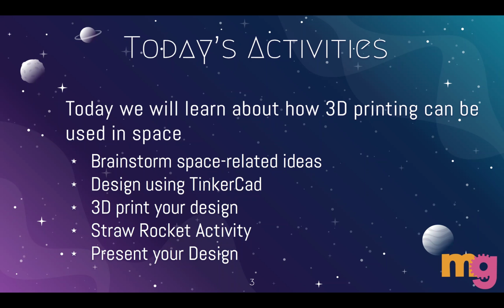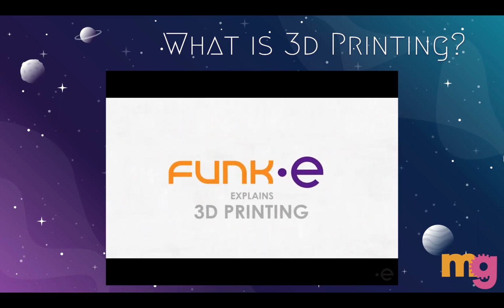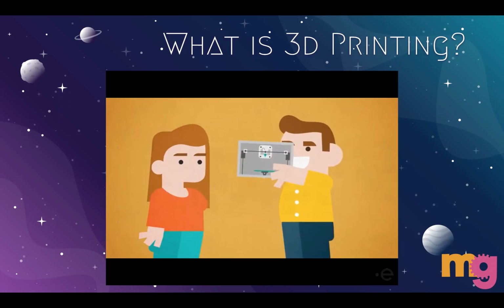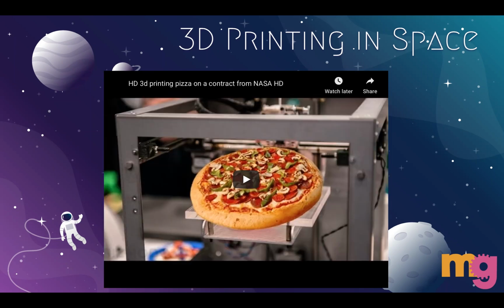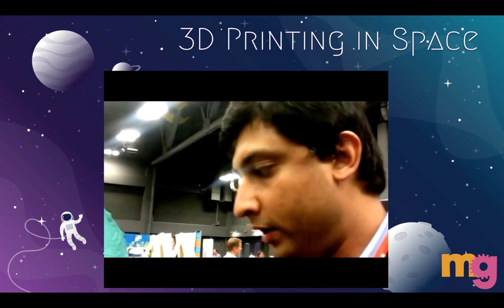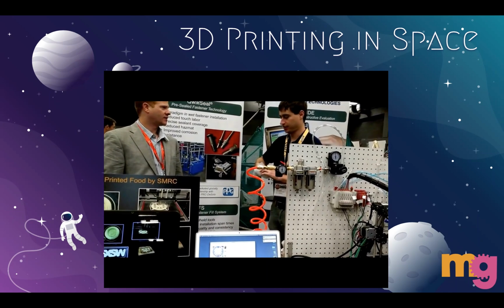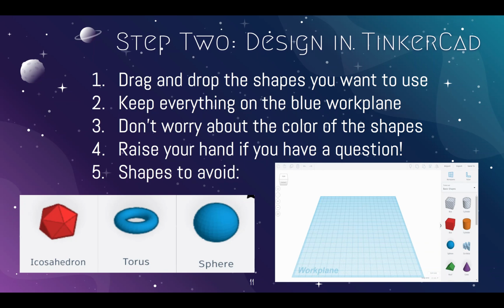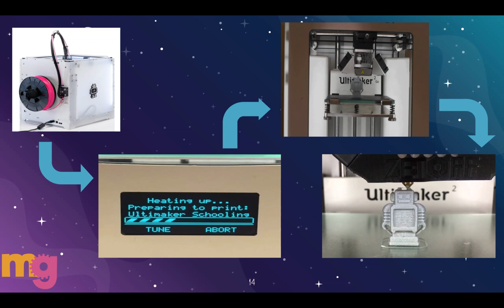MakerGirl Online Curriculum: Virtual Session STEM in SPACE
Welcome to our first virtual session! Today we will walk you and your participant through our STEM in SPACE session.

-Tinkercad account (with parent's permission make an account to create a 3D print design)

Once you are done you can submit your 3D print project for the chance to have it printed out and mailed to you. If you want the chance to have your print come to life or you have questions you want answered, please fill out this form

Questions and prizes will be discussed Friday 4/3 at 12 pm central time on our Facebook